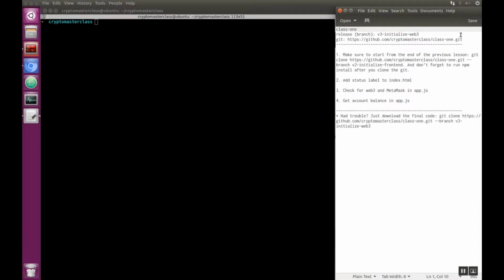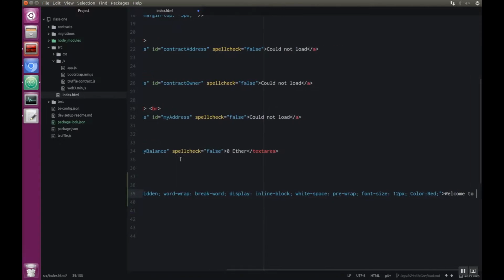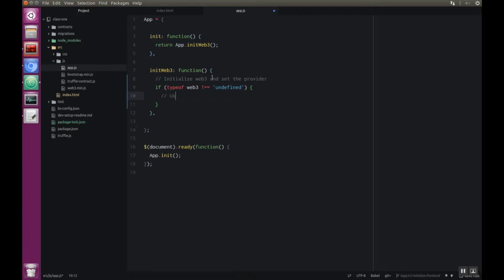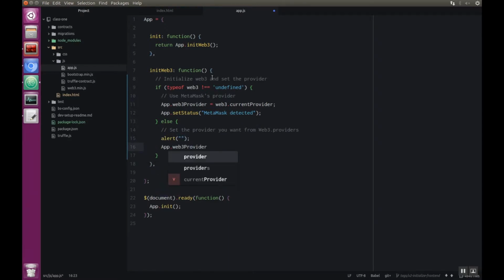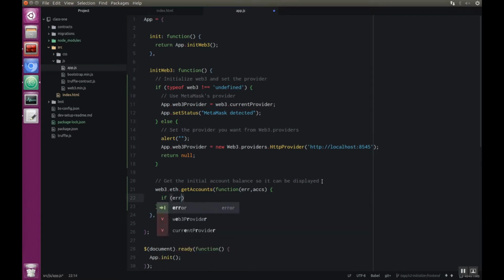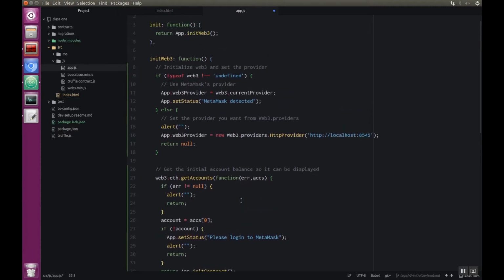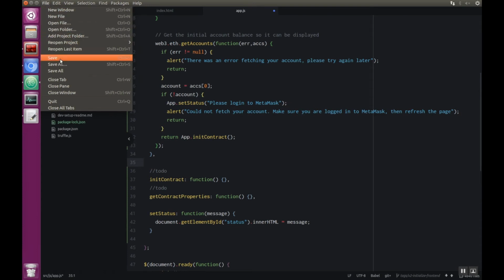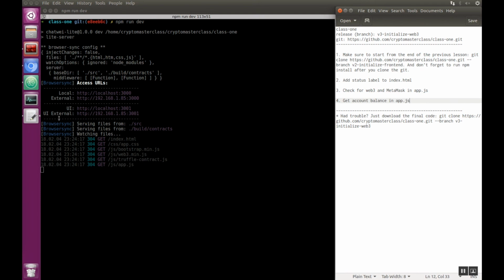Build an Ethereum dApp from scratch: Part5 - Incorporating Web3 and MetaMask